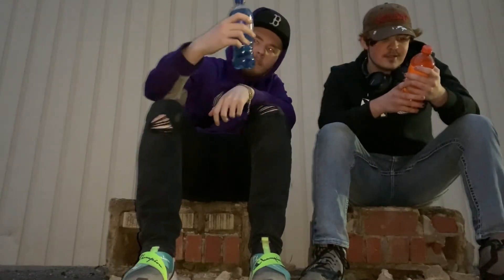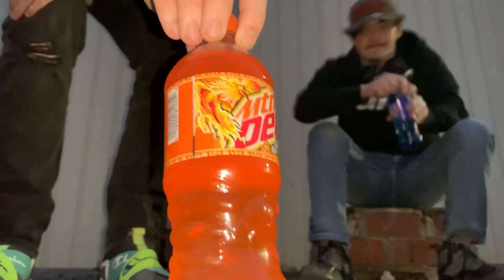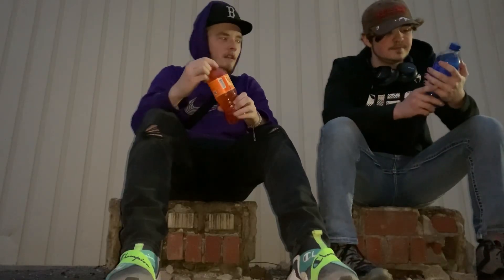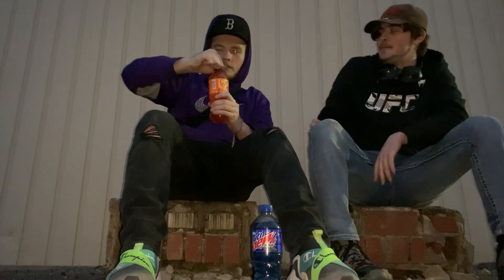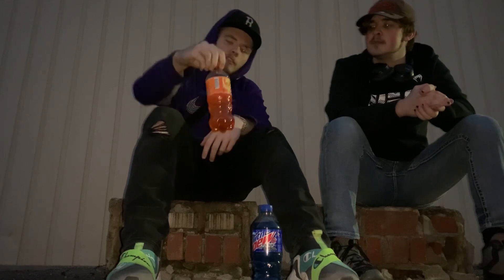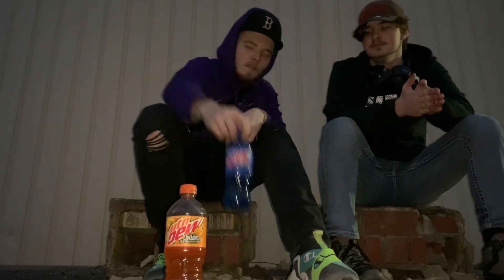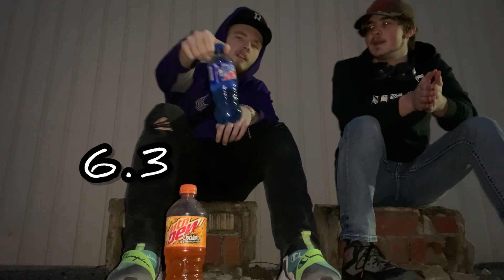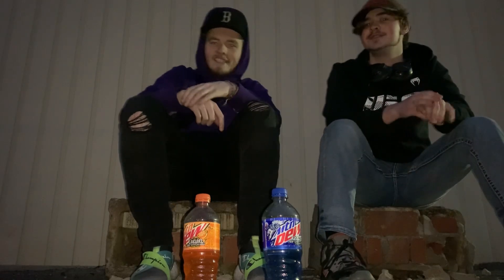Trying Mountain Dew Voltage and Livewire